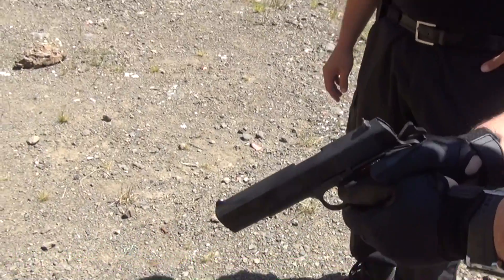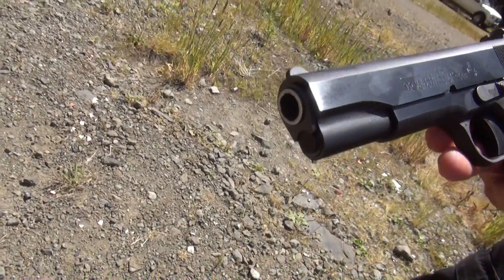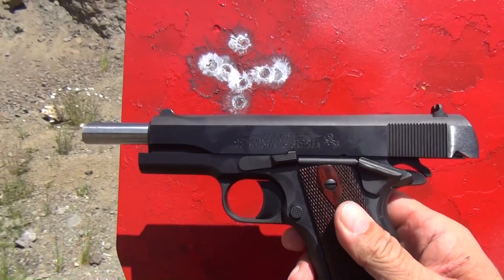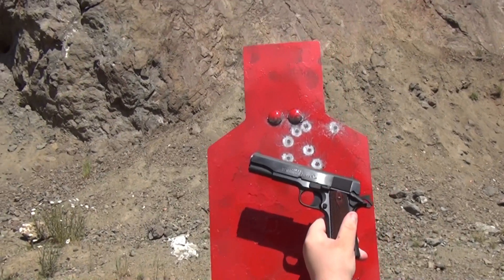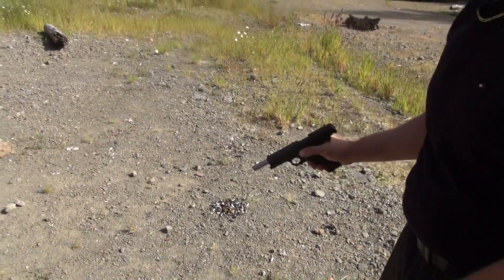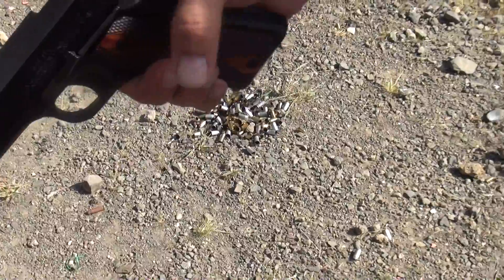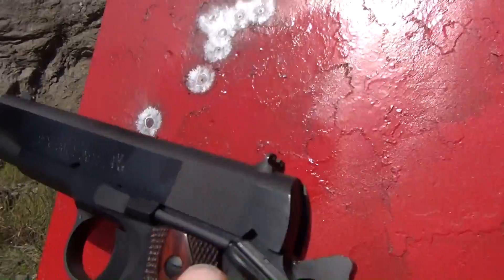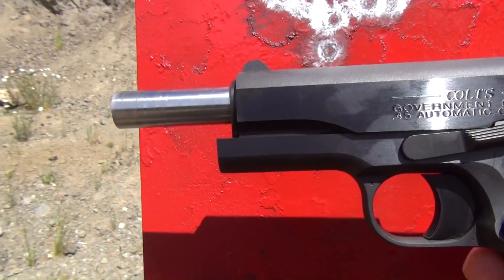Colt 1911 .45 ACP (01991 Series 80) (HD)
SIG Elite Performance Ammunition!

E-Lander Magazines

Sportsman's Guide